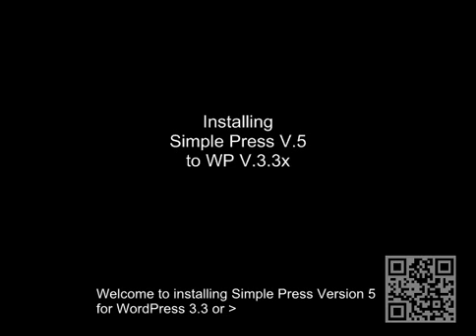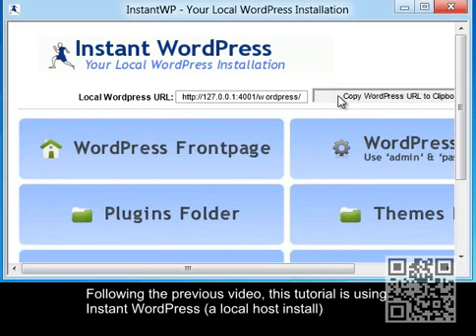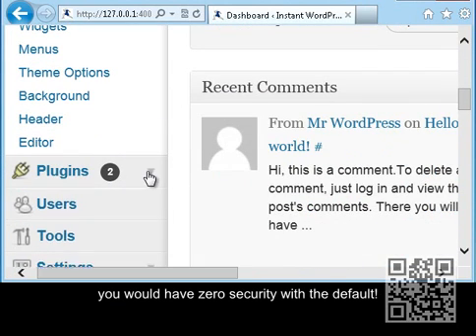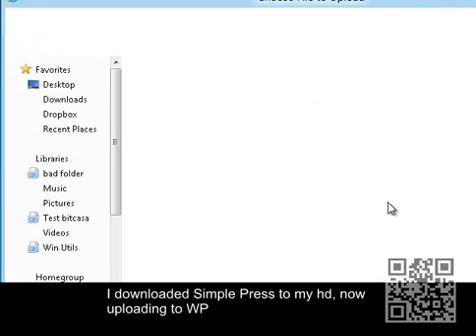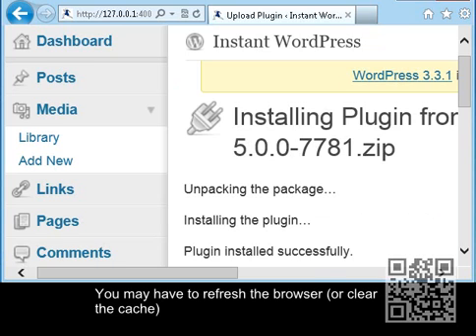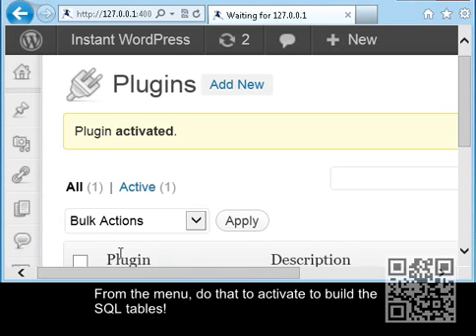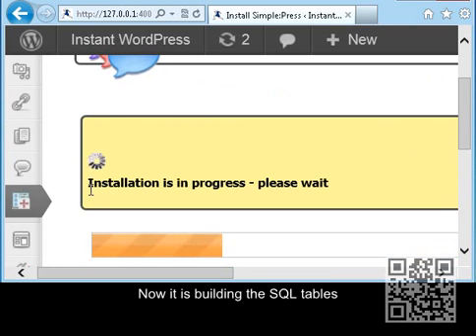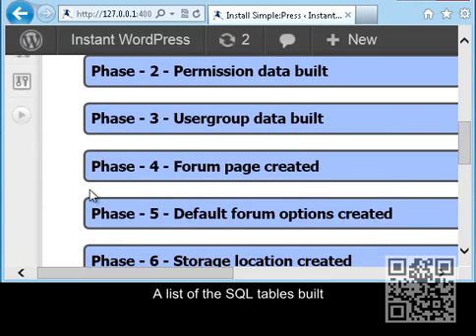Installing SimplePress V5 into WordPress 3.3 or newer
How-To Install Simple Press V5 into Word Press 3.3.x or Greater
You MUST have WP 3.3 or newer.